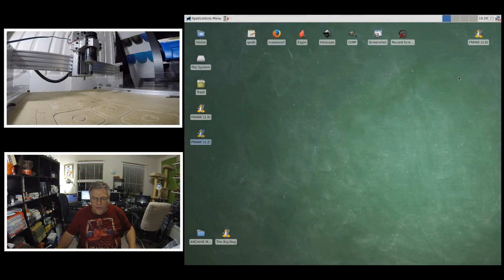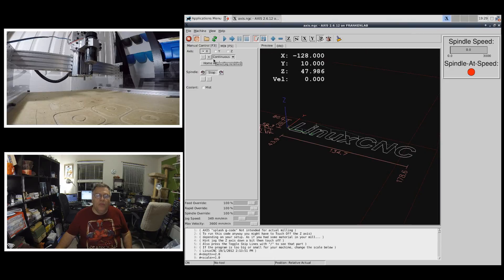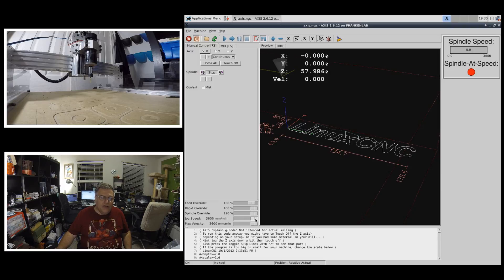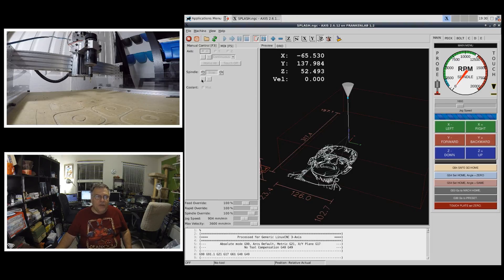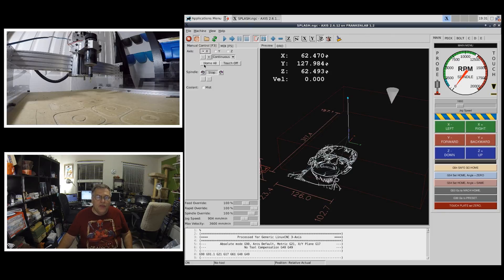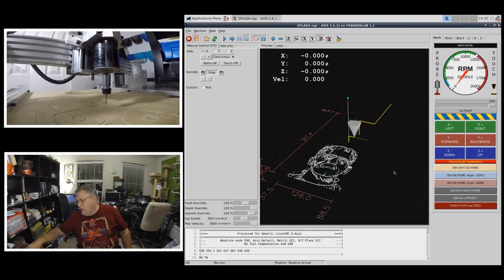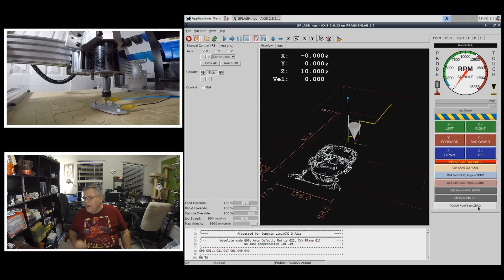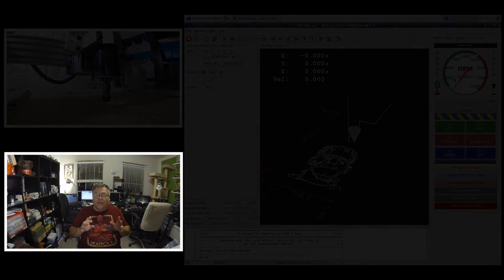Frankenlab CNC #8 - Setting The Goal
Behind the scenes I have developed the Frankenlab CNC into a very powerful desktop tool... in this installment, we will look at the changes that were made to get an idea of what is possible.

Moving forward in the series, we will go through the steps needed to evolve the machine from the simple tool into having custom routines and a custom panel.

Video: Hero 4 Silver / Hero 5 Black / LinuxCNC Screen Capture
Edit: Sony Vegas HD Suite
Music (intro):  Cartoon Bank Heist Sting - YouTube Library